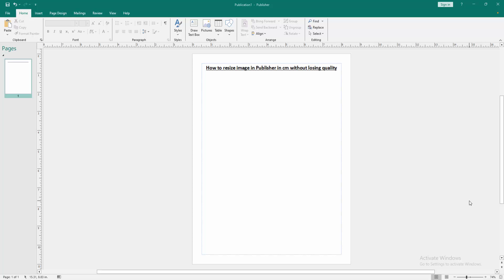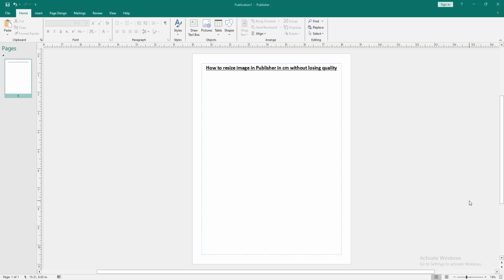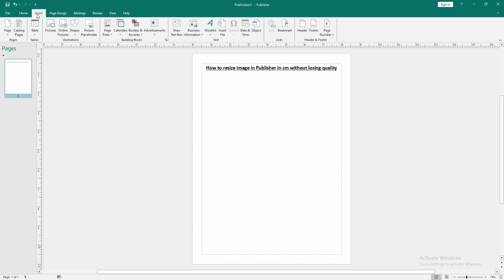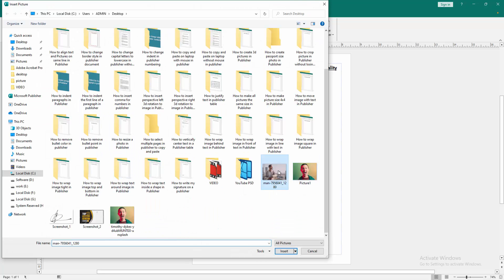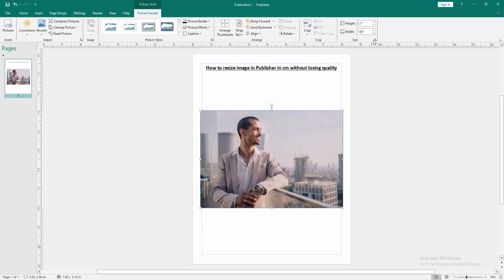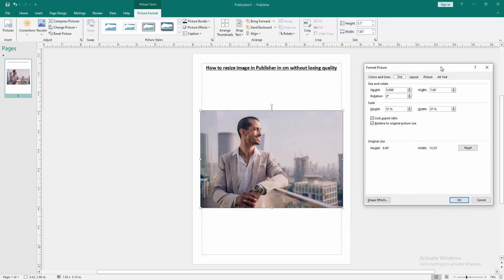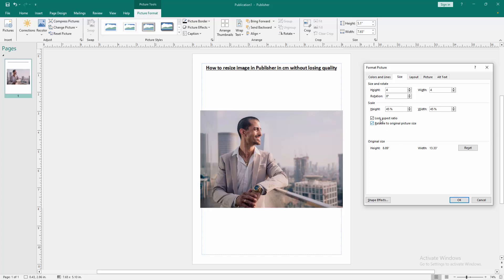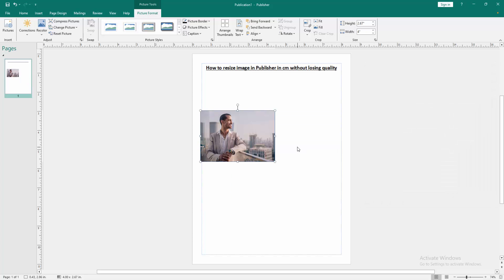How to resize image in Publisher in cm without losing quality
Assalamu Walaikum,
In this video I will show you, How to resize image in Publisher in cm without losing quality.  Let's get started.